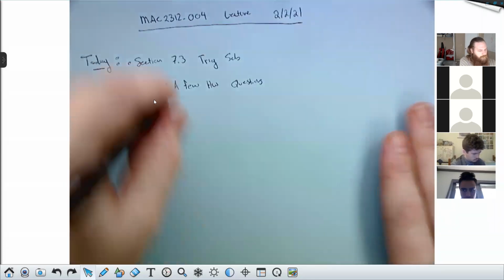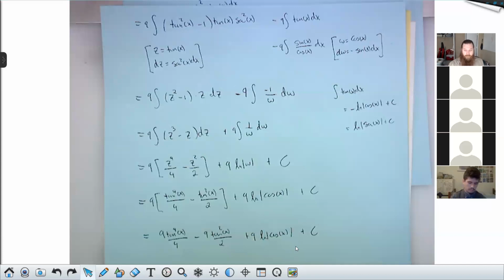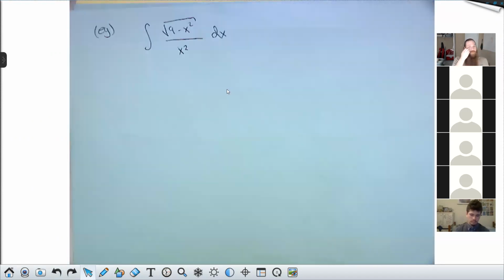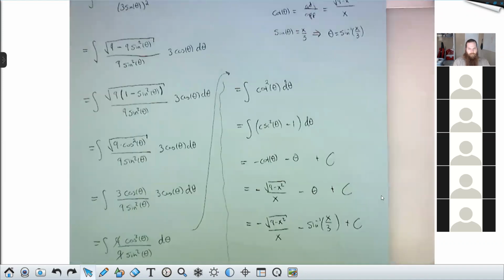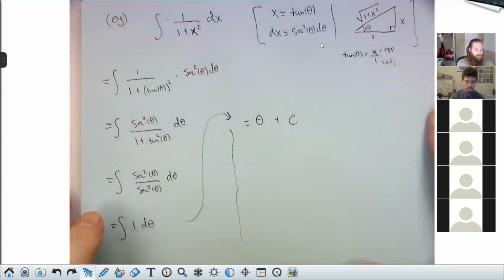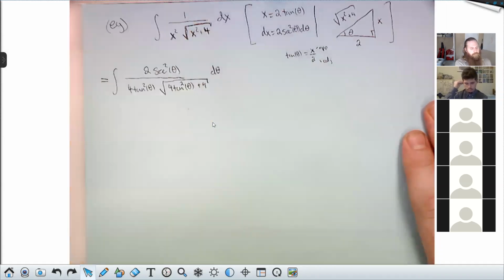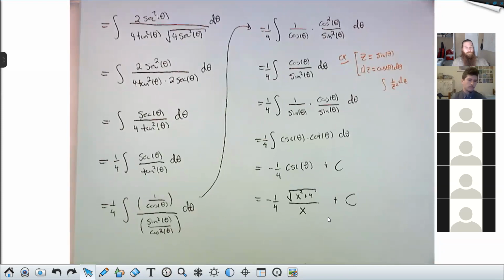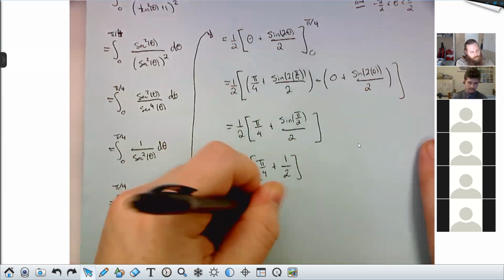MAC2312.004 Lecture 2.2.21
Trig Sub (section 7.3)